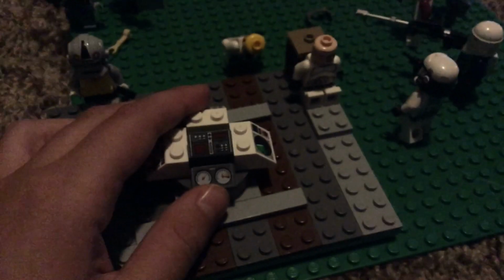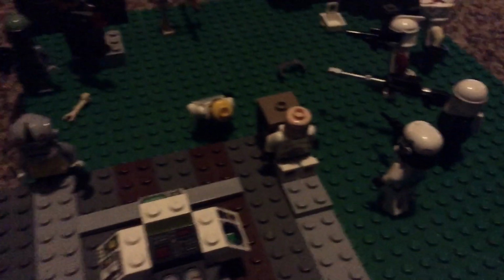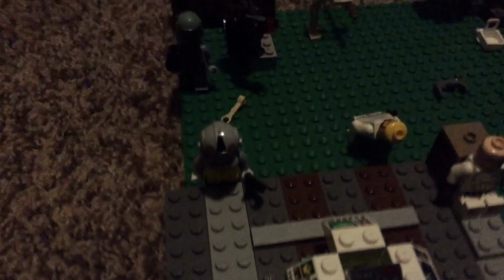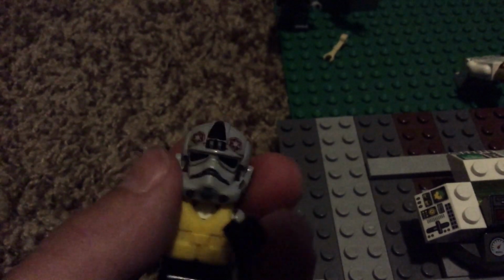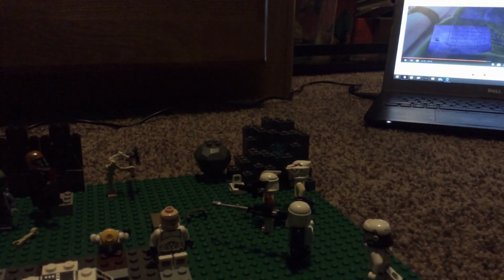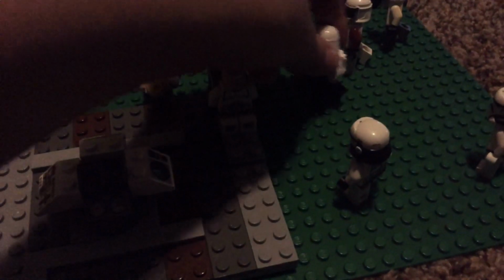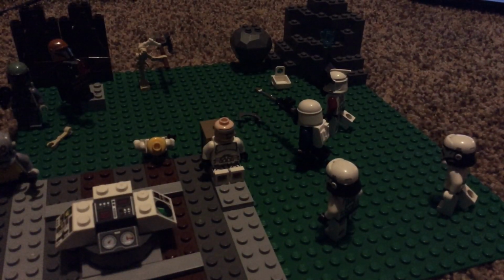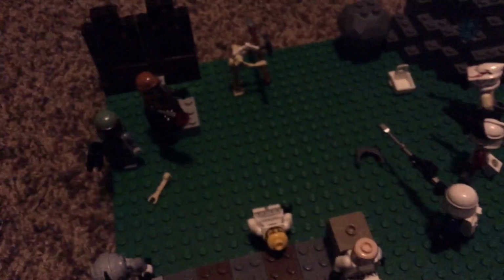LEGO Star Wars moc